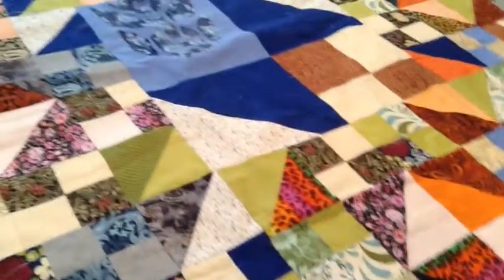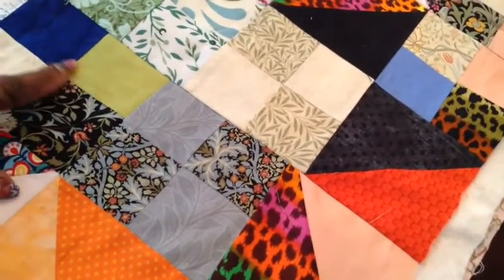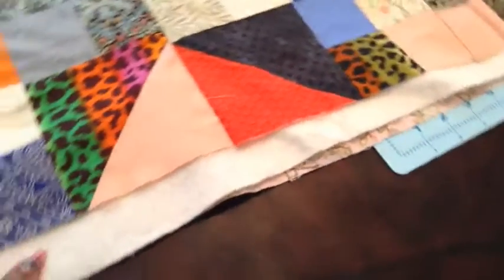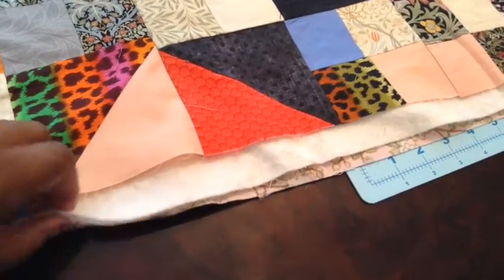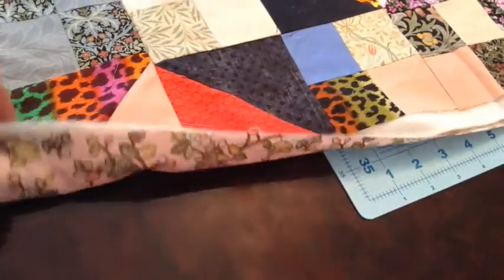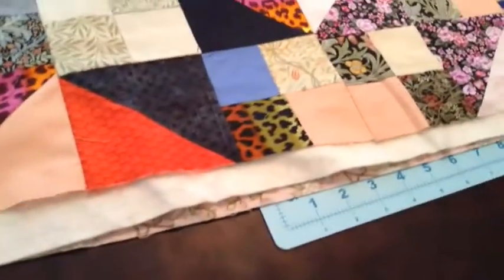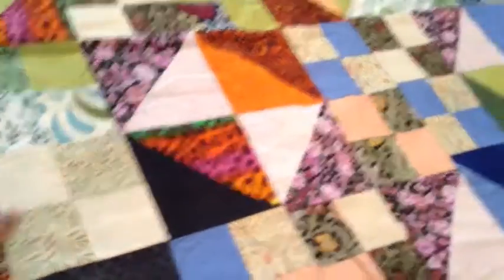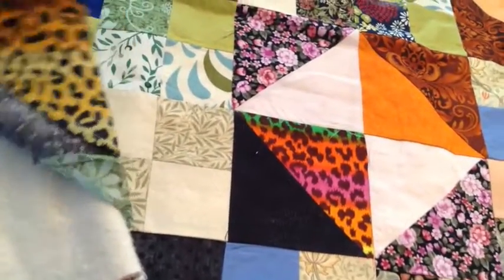Four patch and half square combination quilt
After  learning these two beginning blocks I put them together to form a bigger block design, making a quilt top.  This video also shows the three layers of a quilt sandwich.  1. Top quilt layer   2.  The batting middle layer 3.The back of quilt layer.  This is as far as I can go with it for right now. Got to learn my quilt top designing & sewing.